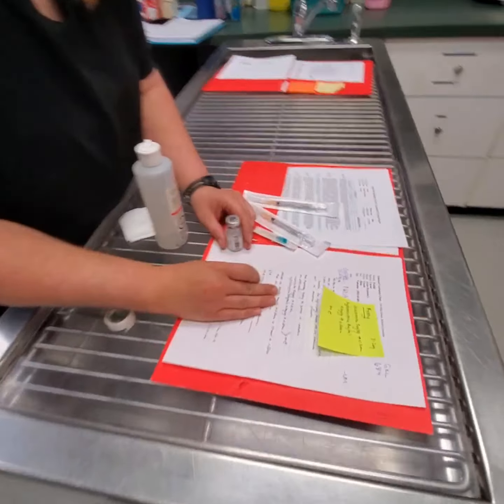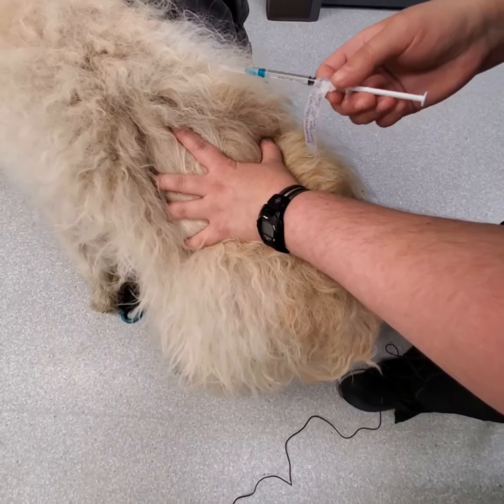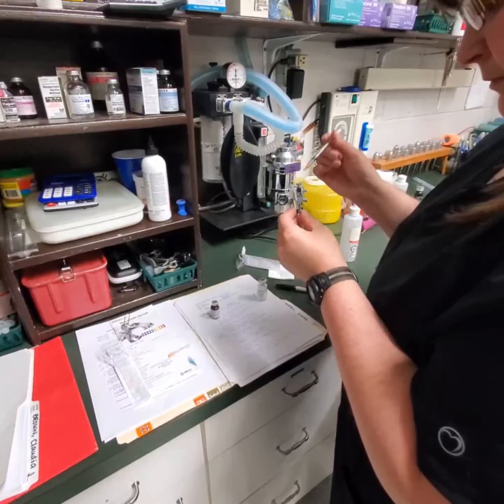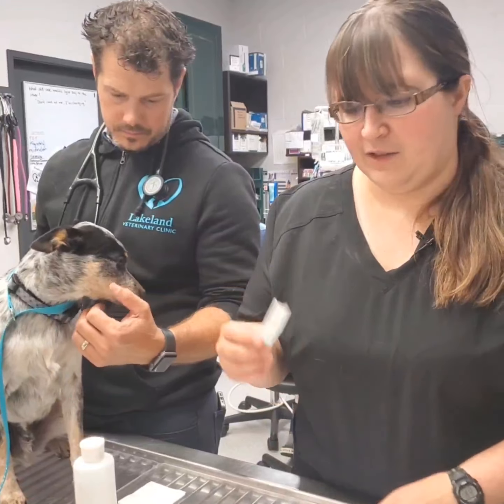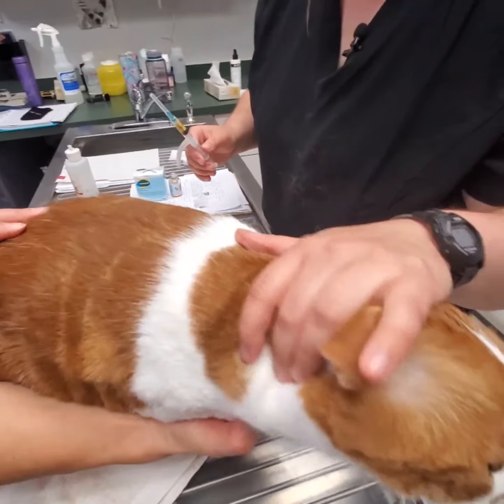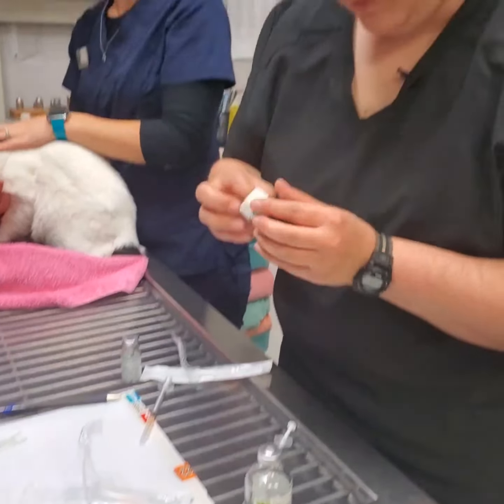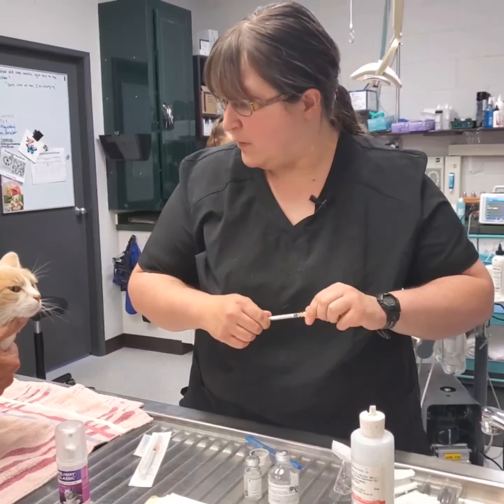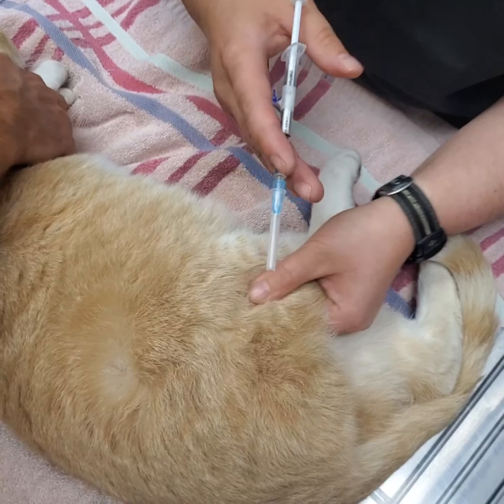VTEC 1713 - Assignment 3 - Part 2